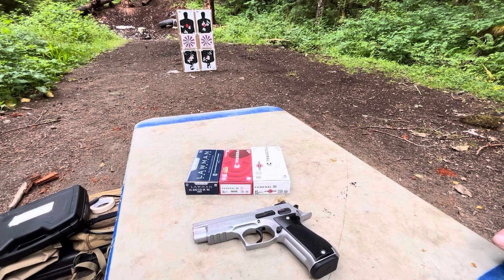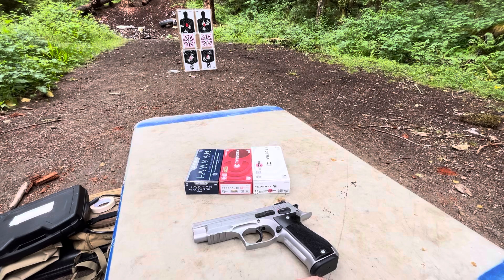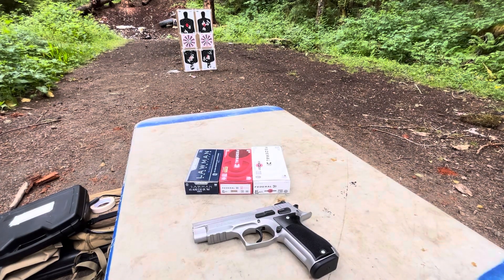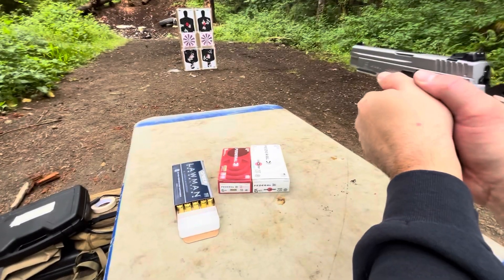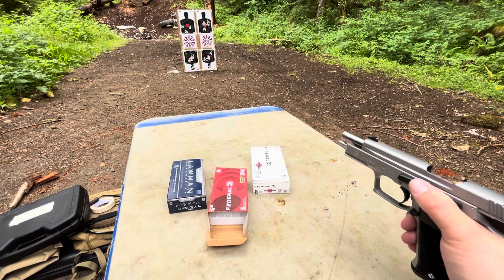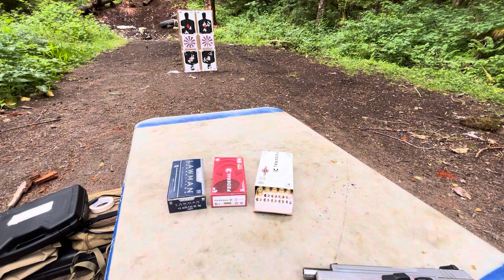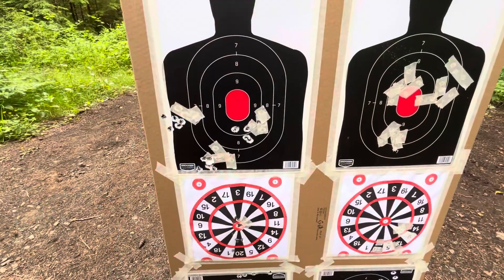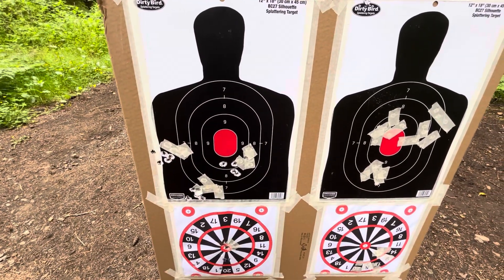Return of the SAR K2-45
Return of the K2-45
3 new types of 230gr FMJ ammo to test for heavy left drift.

As seen in another video I mentioned some extreme left drift being experienced with the K2-45. I suspect that was due to “Ammo Inc” ammunition. I’m not sure why, but it was way way off. This video at least gets me a little more on target. Some slight drift still, but nowhere near as bad.

I am NOT an FFL. Nothing in my videos or on my channel is for sale. Due to extreme restrictions by the YouTube overlords I cannot link or write where I obtained items seen in my videos.

Lastly, if you do not enjoy my poorly made videos that I make for my own entertainment.. you can absolutely fuck right off.
It’s free content and you don’t pay me or send me free gear.. you have no say here.